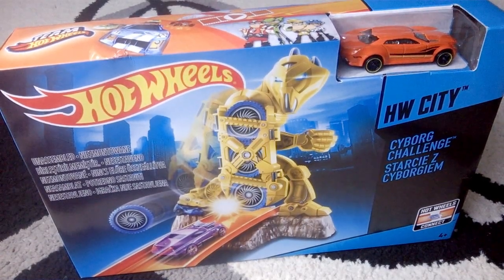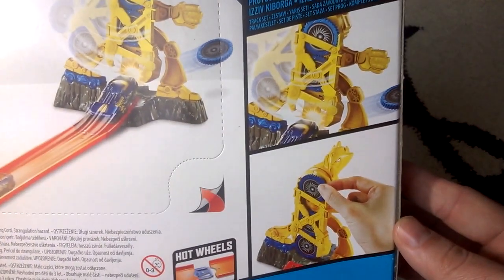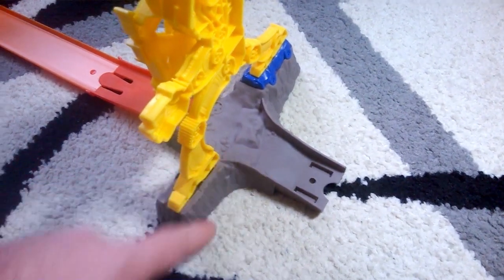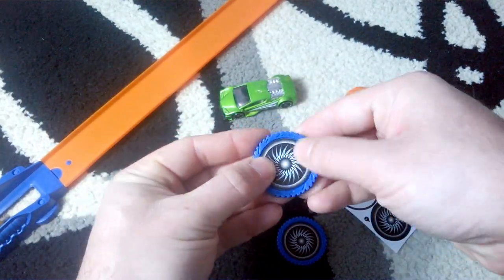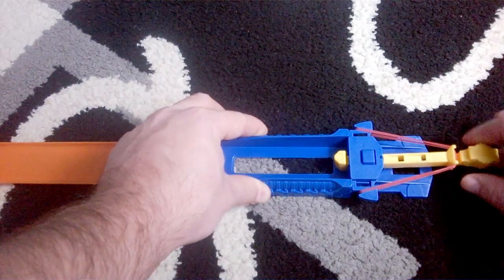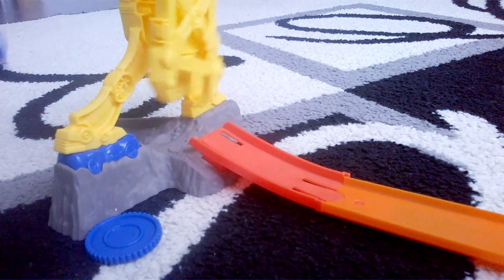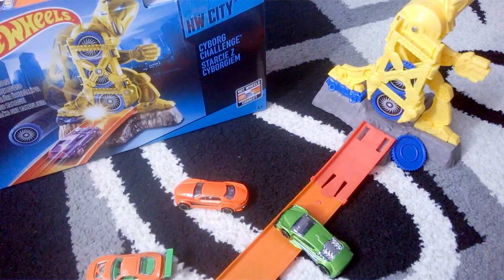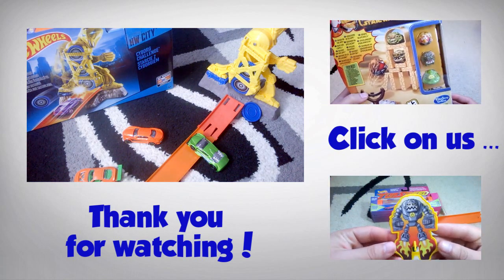Hot Wheels Cyborg Challenge Track Set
Today we are going to give our Hot Wheels cars a challenge from a ferocious Cyborg. It has three disks that he waves around the track and the Hot Wheels toy cars must be fast enough to hit them. Give the cyborg a hard time by hitting all the disks from its arm. The toy cars are launched very fast from the powerful launcher, especially at the highest point.
It is a fun little track sets for kids to play with, from the HW City series of sets, with the Team Hot Wheels logo. In the box we have all the parts to build this set, the instructions, stickers and one Hot Wheels car. This set also has the new track pieces connectors and the new approach on opening the box. Watch the video and let me know how fun this set is for you. This set is priced at 15$ in US and 25$ here.

Accessories and parts included in the box :
- 1 orange regular track
- 2 cyborg stunt piece
- 3 disks
- 1 launcher
- 1 sheet of stickers
- instructions paper
- 1 Hot Wheels car

✩CHECK THESE COOL & FUN VIDEOS✩